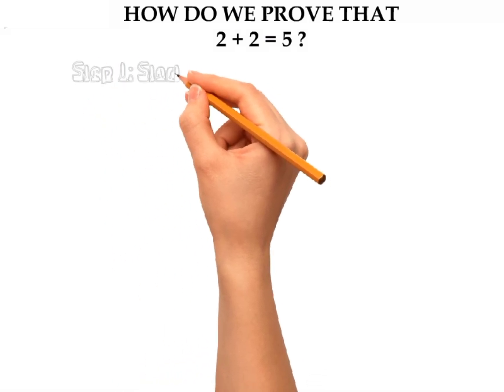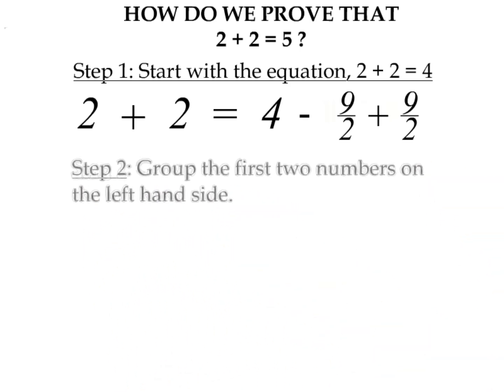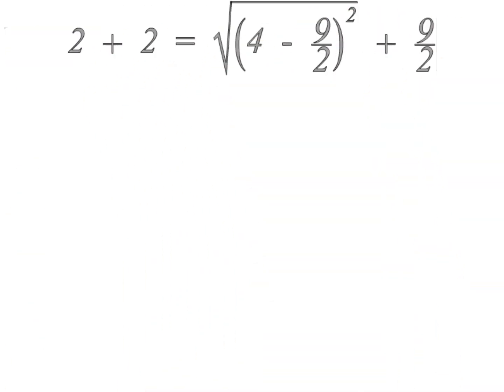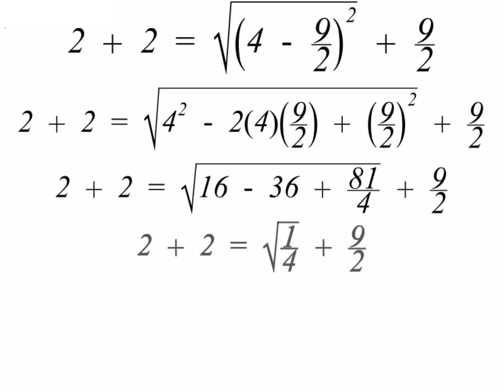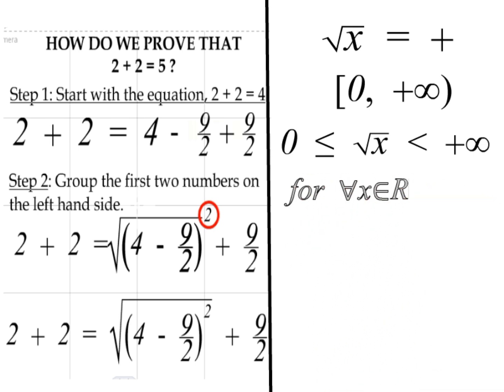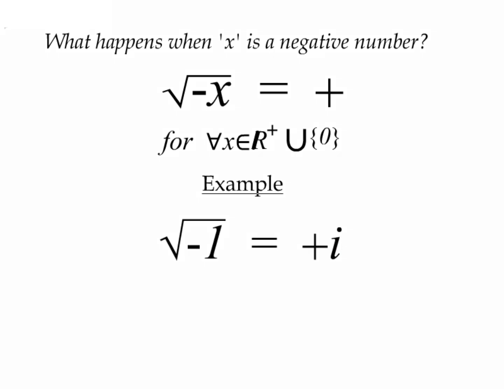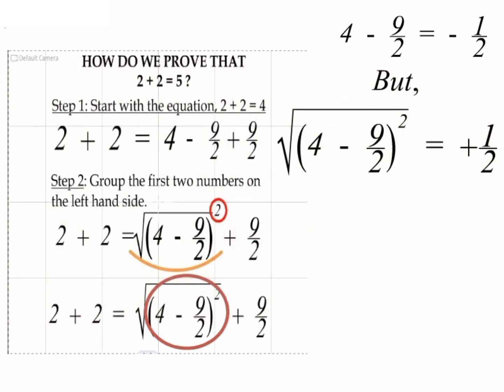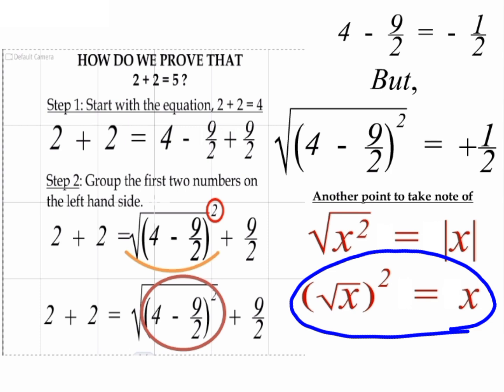𝟐 + 𝟐 = 𝟓 😳 𝐖𝐇𝐀𝐓 𝐀 𝐒𝐔𝐑𝐏𝐑𝐈𝐒𝐄!!!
This video entails the proof of the sum of two and two as five. The purpose of this video is not to pass a wrong message, but to outline some important facts that all mathematics learners should take note of. Thanks.